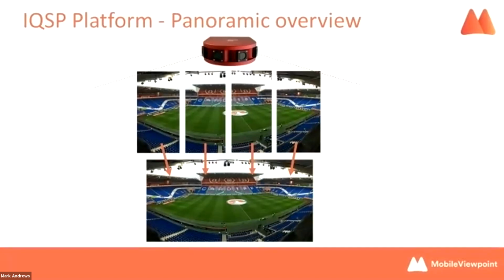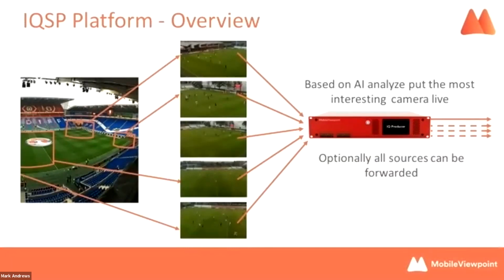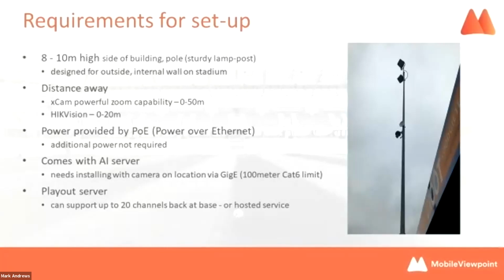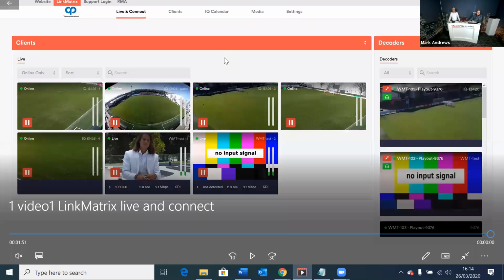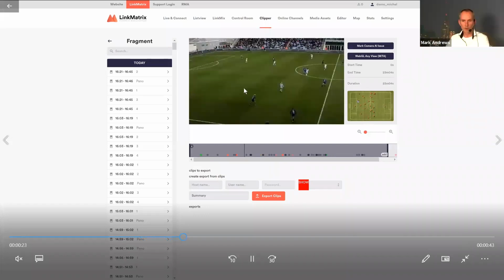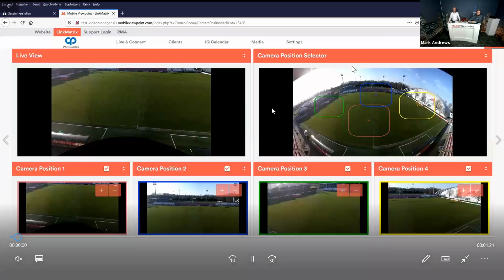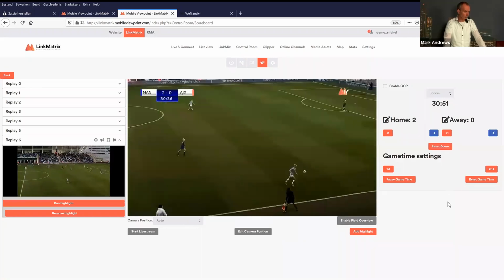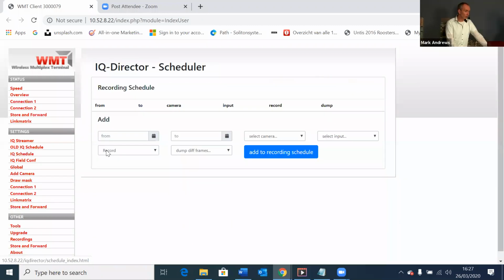Webinar 1: IQSportsProducer - Administrator & Set-Up Overview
This is our 1st webinar about IQSportsProducer: how do you set it up, and administer it?